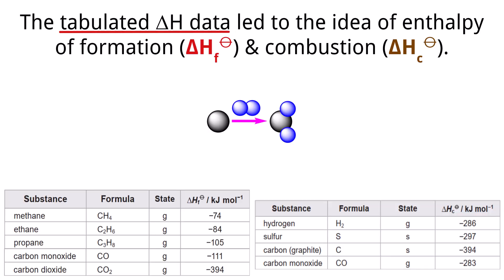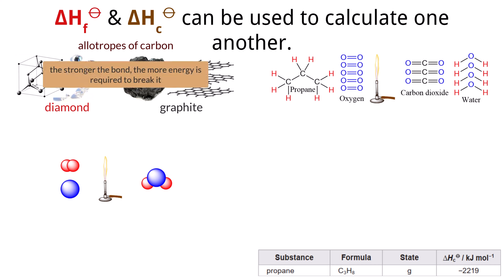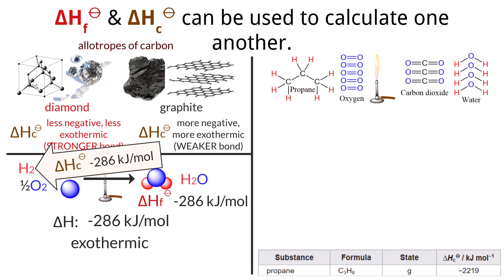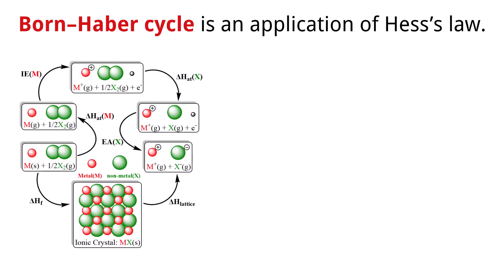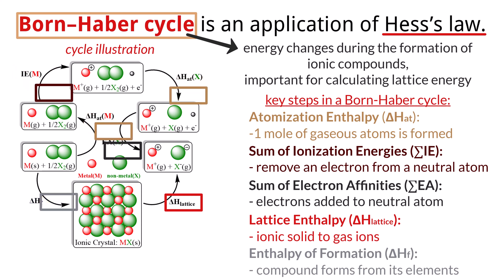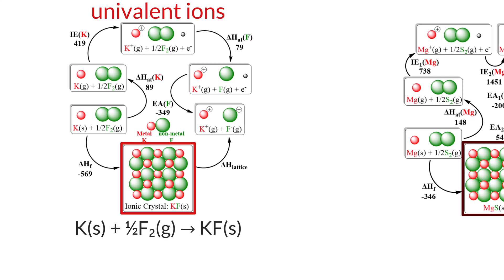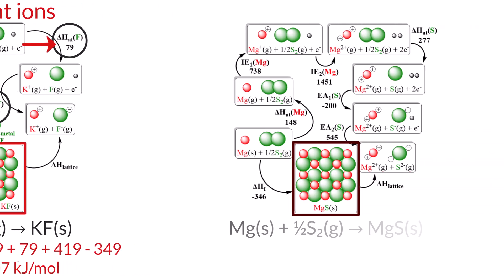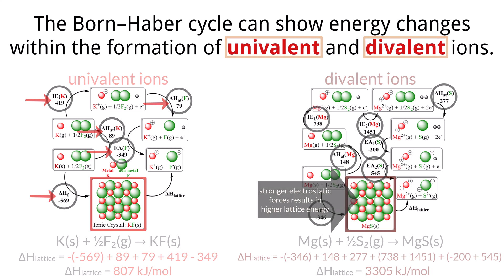IB Chemistry R1.2 - Energy Cycles In Reactions [AHL] - Interactive Lecture 2025-2033